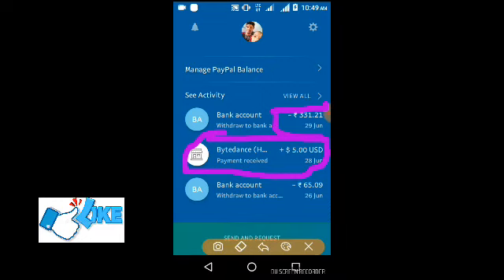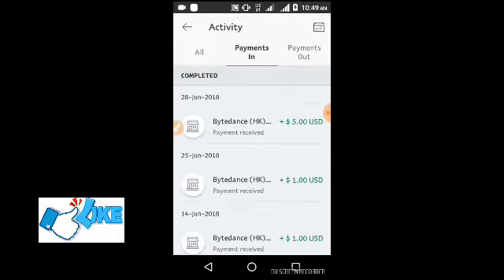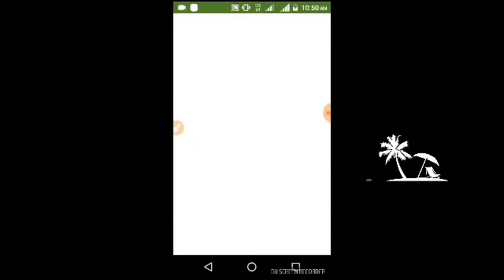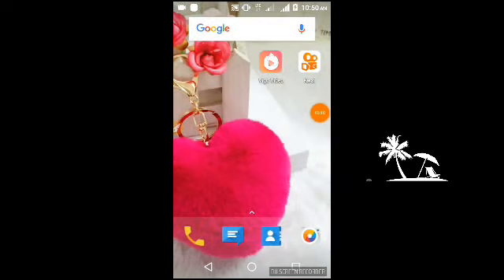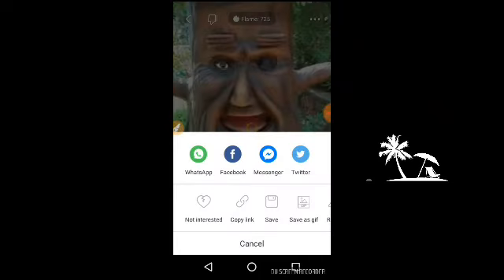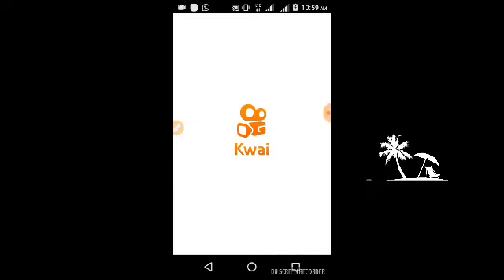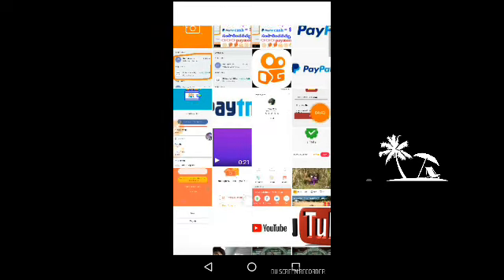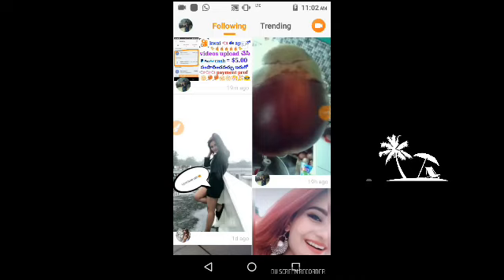{ Not working } Kwai app videos upload చేసి $ 10.00 సంపాదించoడి 💥🎈🎈🎆🎇🎊💙💚!!!!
my whats up number : 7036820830